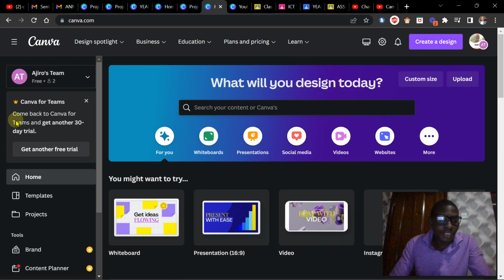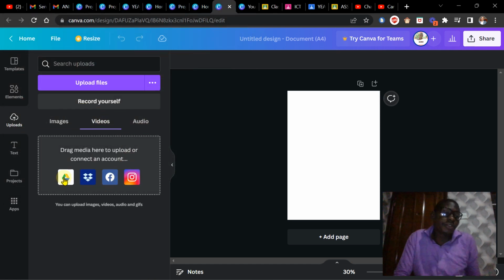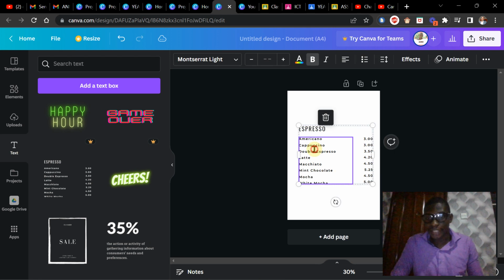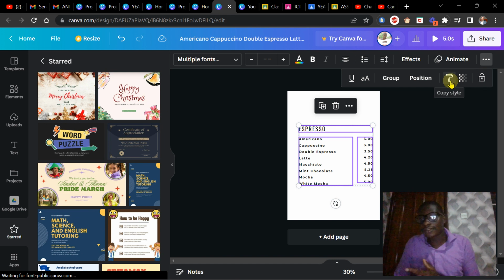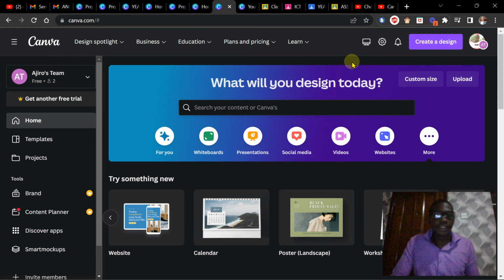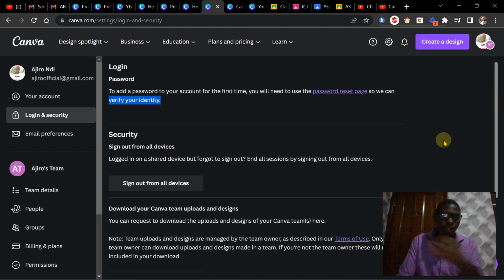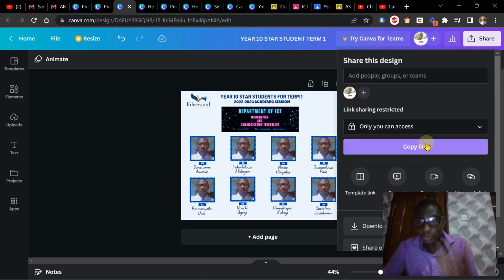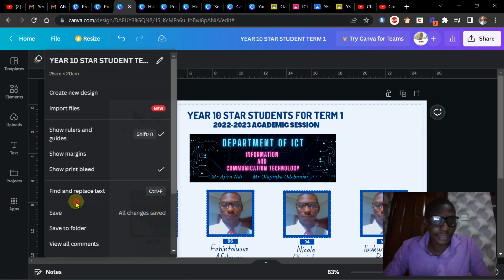Canva: Beginners Guide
In this video will be looking at a brief introduction to this wonderful online graphical software called Canva.
If you need me to do a seperate video on any part in this video do well to drop it on the comment section.